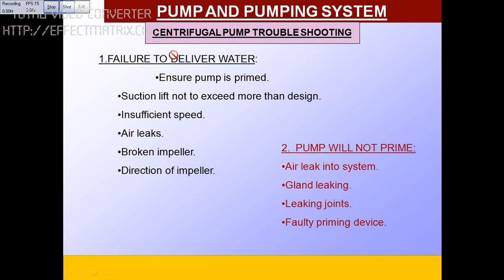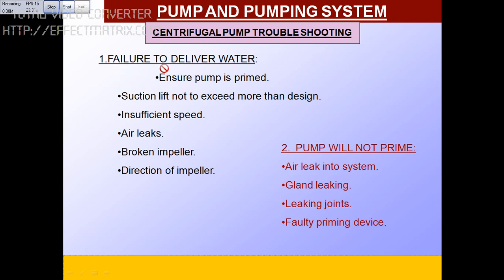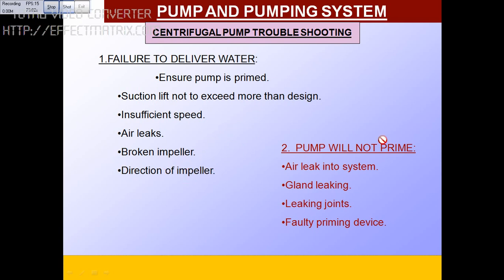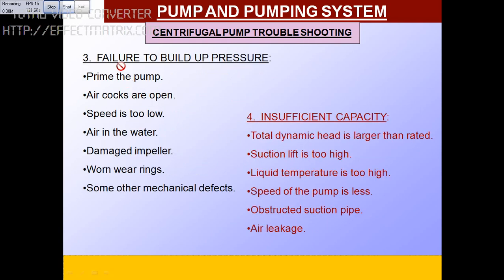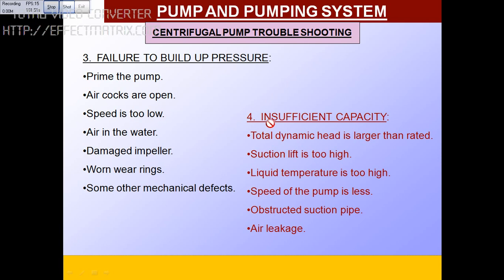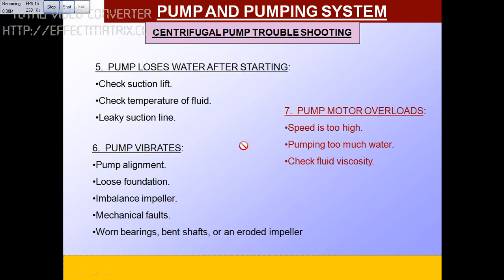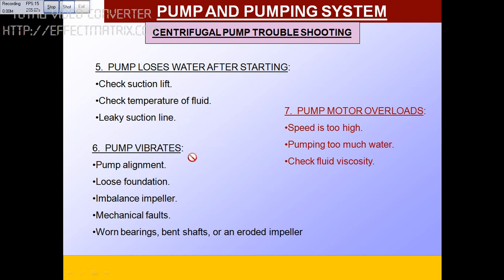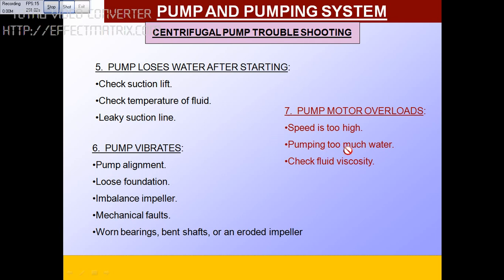Pumps: Trouble Shooting: Important Tips